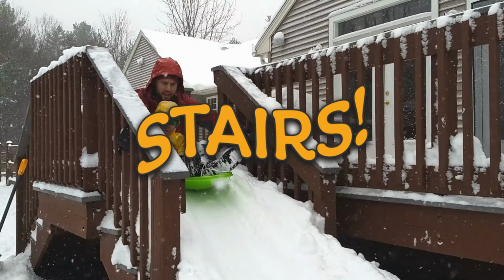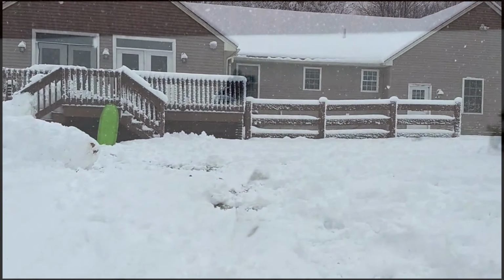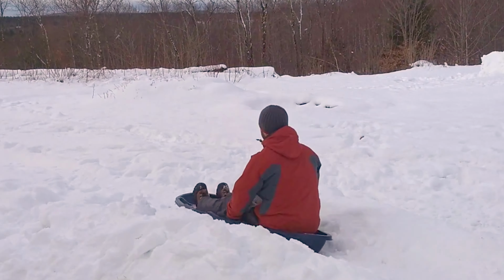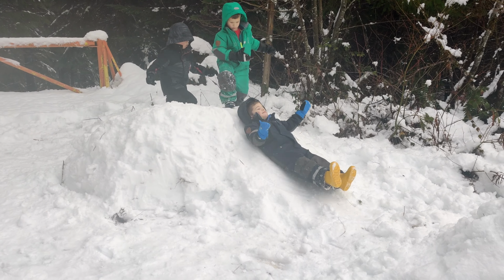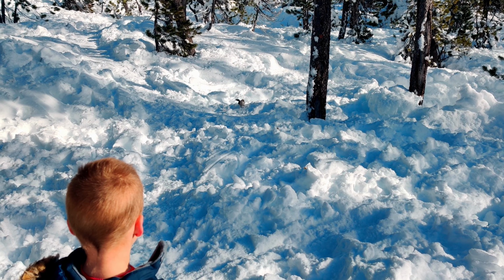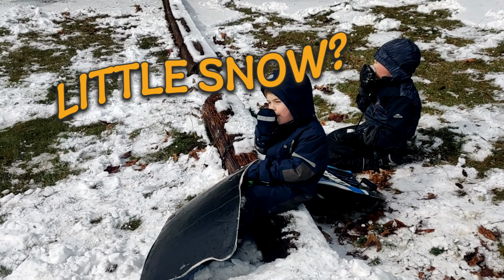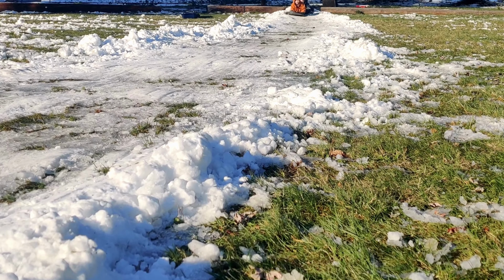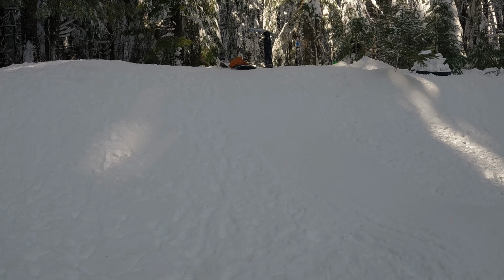Sledding In Impossible Places: how to make a sledding hill anywhere, even with little snow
How to go sledding even if you don't have a hill or there is barely any snow, or you have obstacles in the way.  Today on Sky and Out Kids Nature TV,  we go sledding in many impossible places and share how to build your own sled track, how to build a sledding hill, how to make a sled track around obstacles, and how to use what you have to make the ultimate sled track  so you can fly  along just like the bobsled  and the luge. Come along with us on Sky and Out as we figure out different ways to go sledding in impossible places.

special surprise of Gray Jays ( Canada Jays)